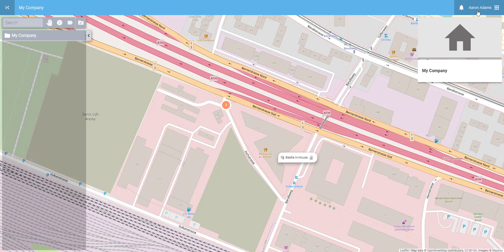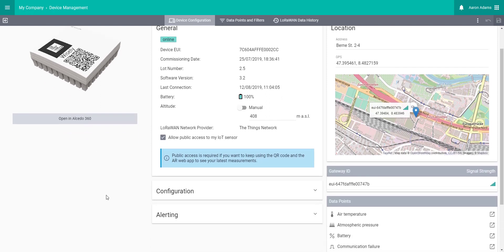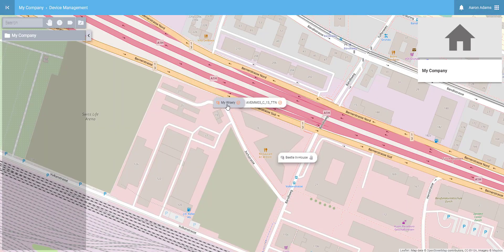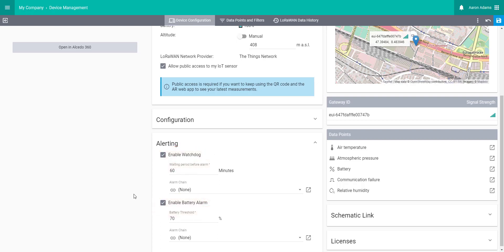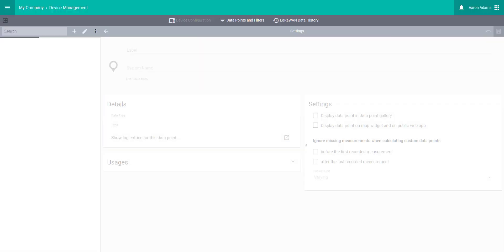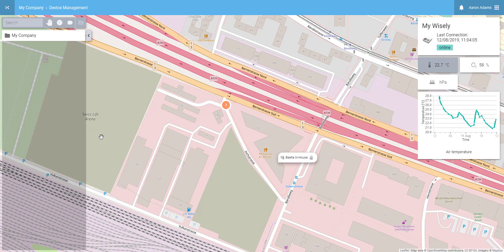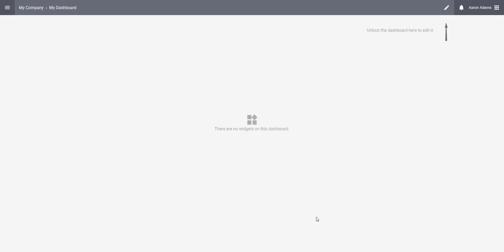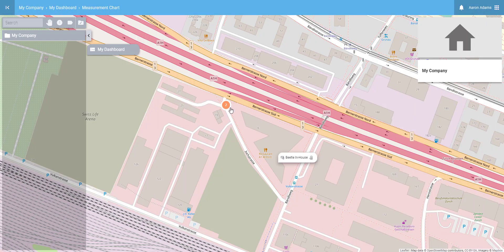How to set up your Wisely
This is an overview of what you can do with your Wisely in Avelon Cloud after you have registered the device.

00:44 Name your device
01:10 Protect your data and make it private
01:21 Add your device to the map and access it directly from the map navigation
01:50 Add alarms: watchdog, battery alarm and data point alarms
02:47 Visualize your data on dashboards and charts